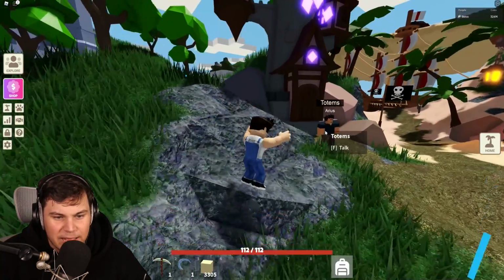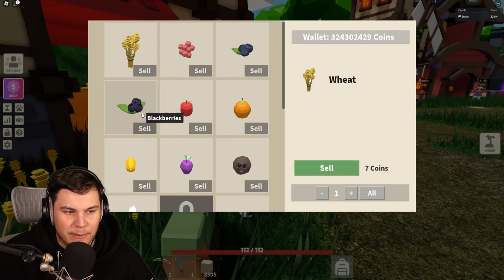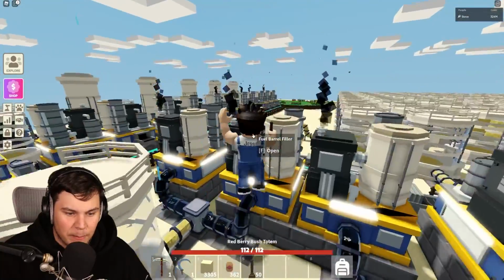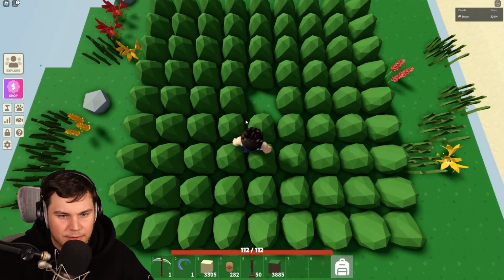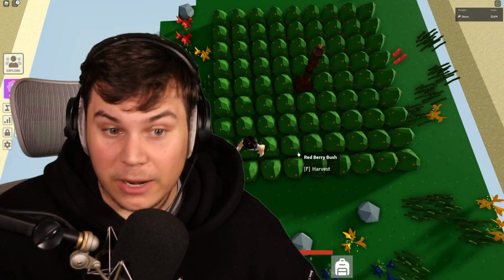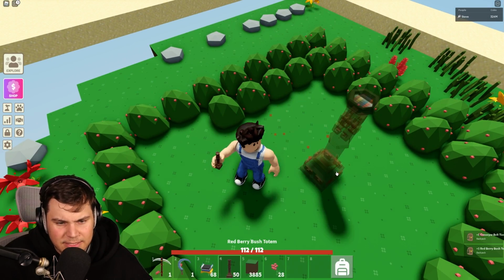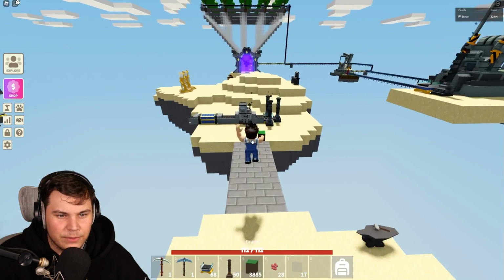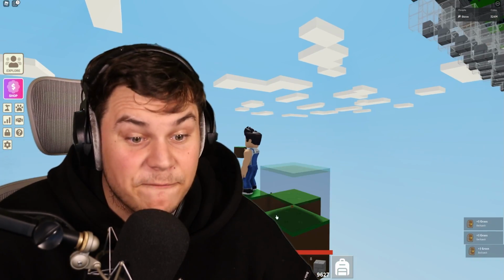AUTOMATIC BERRY TOTEM FARM! Roblox Islands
TODAY WE BUILD AN AUTOMATIC BERRY FARM IN ROBLOX ISLANDS!